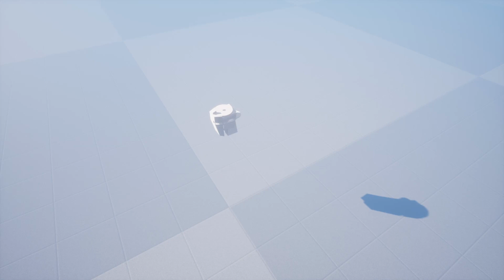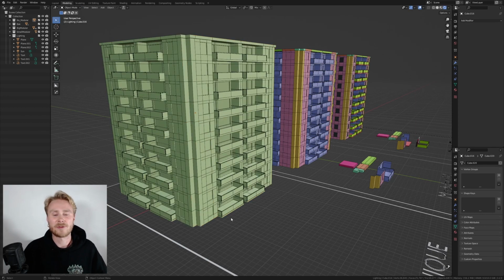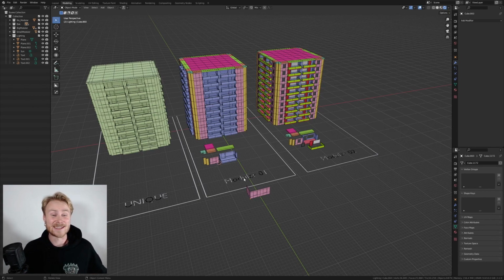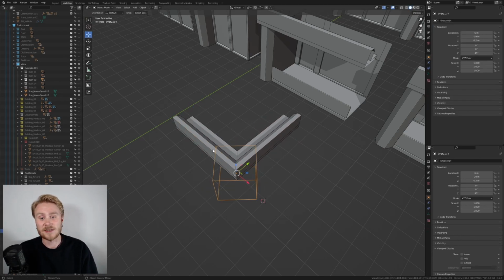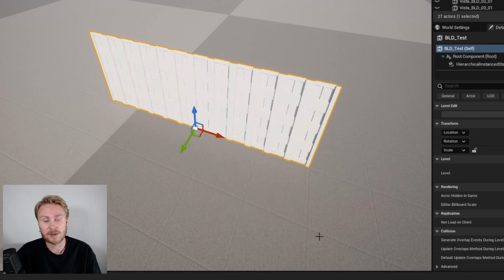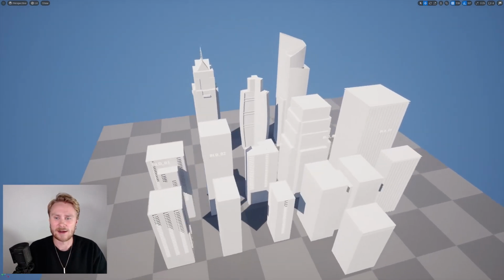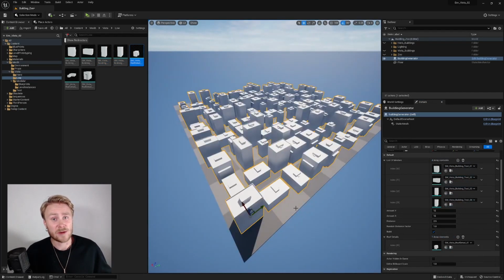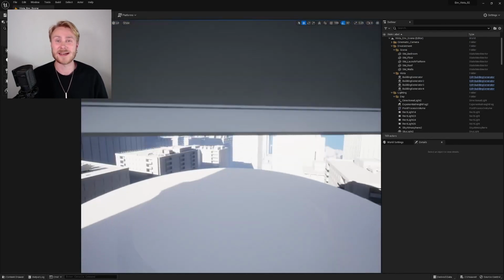Lets Create an ENV #2 - Make Modular and Procedural buildings with Blender and Unreal engine!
In this video we’ll walk you through:
- Working with a modular workflow
- Creating buildings in Blender
- Setting  up building presets with Level Instances in Unreal Engine
- Make procedural buildings in the blueprint editor

TIMESTAMPS
0:00 Intro
1:20 Building Layout
3:18 Procedural worflow
08:39 Creating modular buildings
14:00 Creating level instances in UE
19:01 Adding extra detail to the buildings
22:34 Procedural building blueprint
25:11 Building timelapse
26:44 Outro

My channel is about helping everyone with tutorials to create amazing 3D assets and environments, ready for tripple A games. I cover lots of cool stuff such as modeling, textureing, creating materials and working un unreal engine!